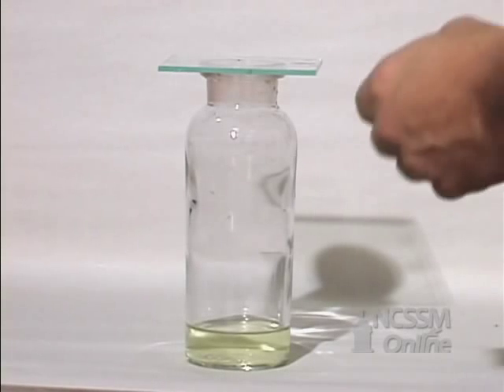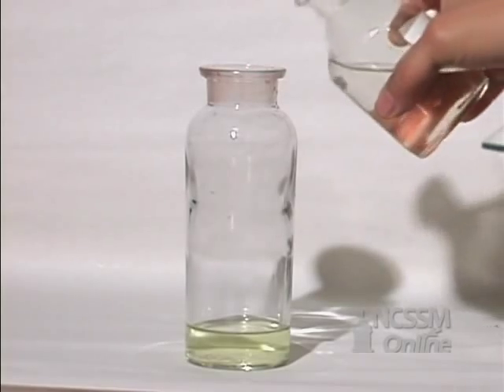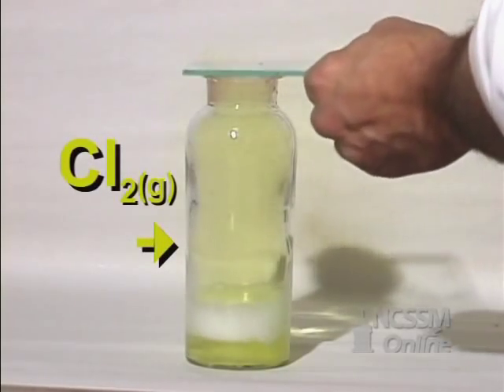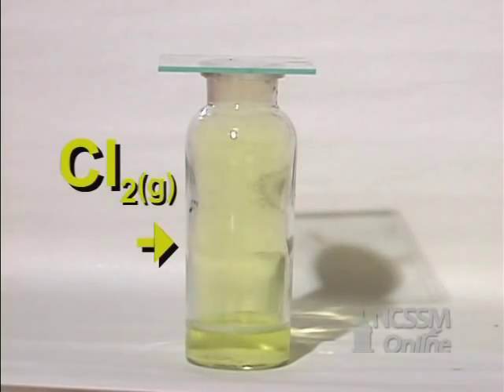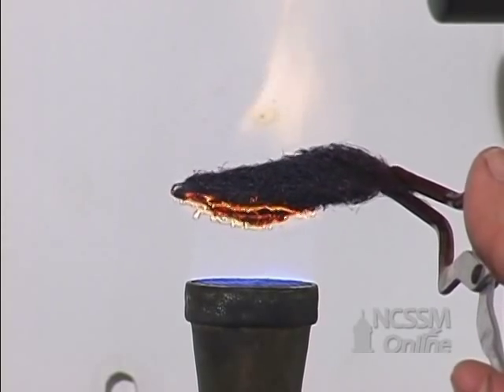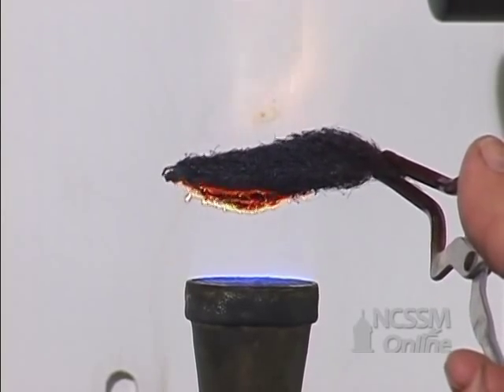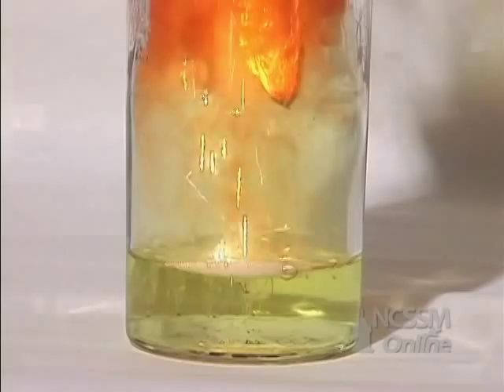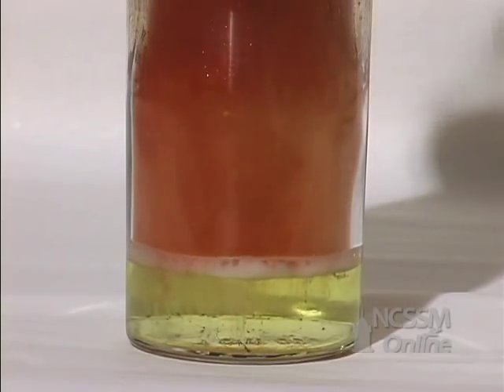Reaction of Chlorine and Iron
Part of NCSSM CORE collection: This video shows the reaction of steel wool with chlorine gas.